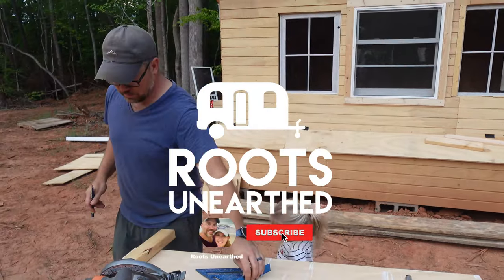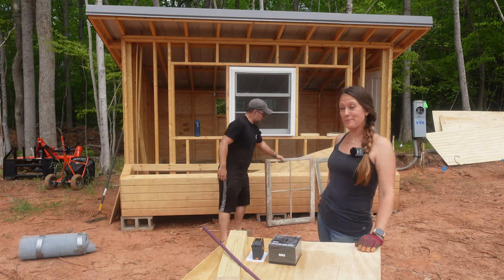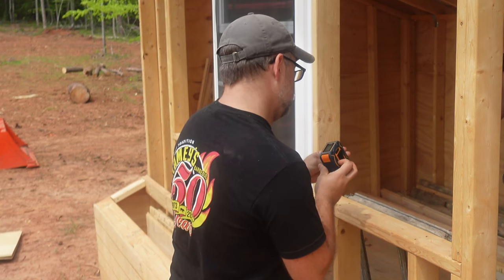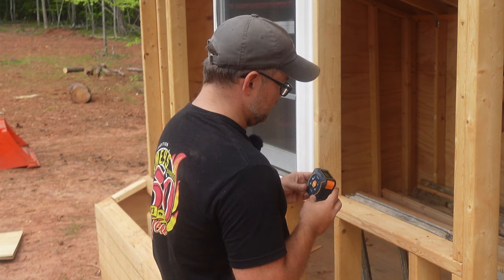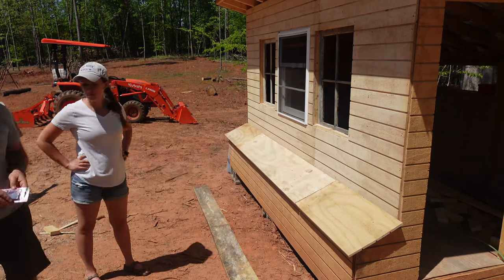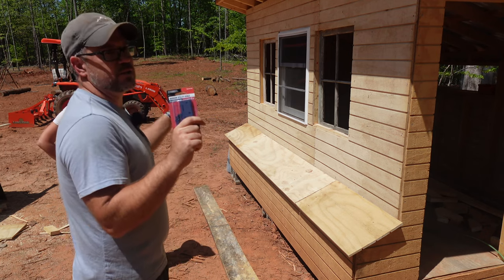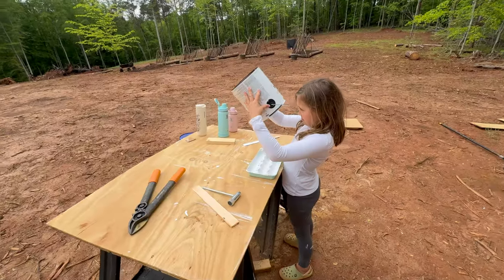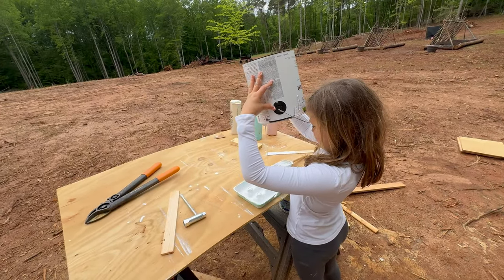Homestead Chicken Coop Build Part 4 DIY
In this episode, Nathan & Melissa resume construction on the diy chicken coop for the homestead for our future flock of egg layers!

Shout out to Cigman for sending out a tape measure for this project! If you're interested, the tape can be found here:
Available sitewide at Cigman.com

Please follow along for our homesteading journey as we chase a simplelife and selfsufficiency on our farm.